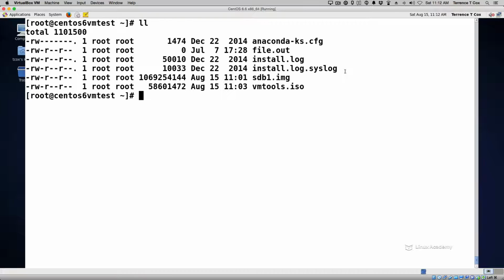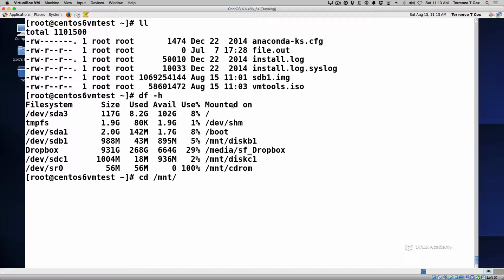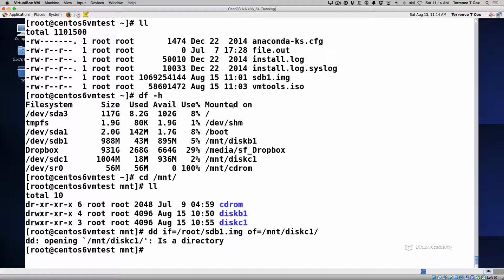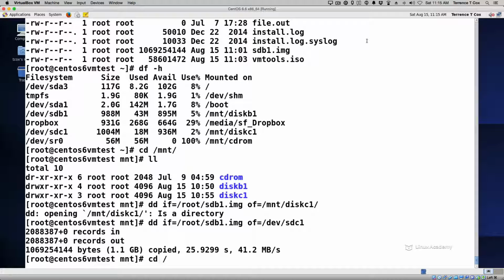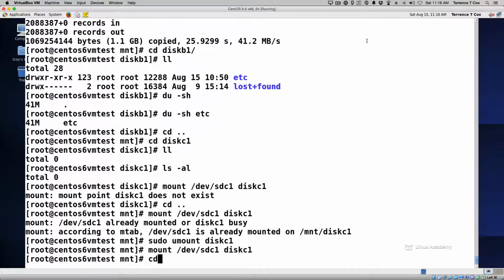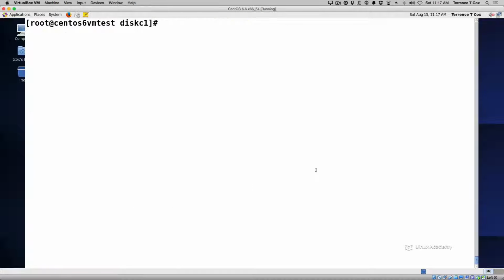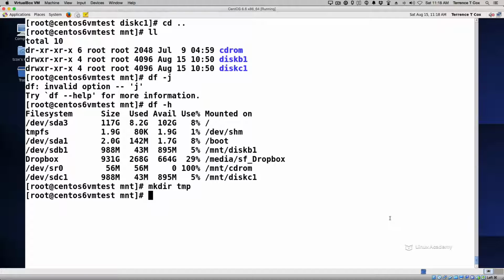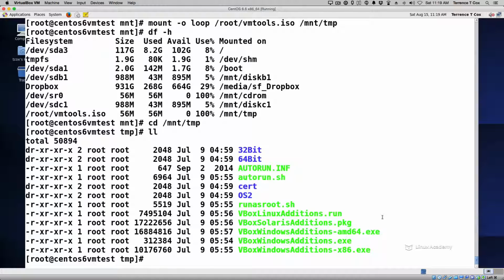Design and Test BackupRecovery Strategies Part II